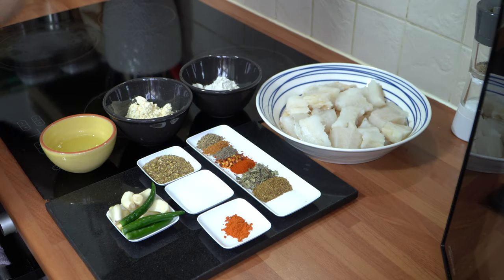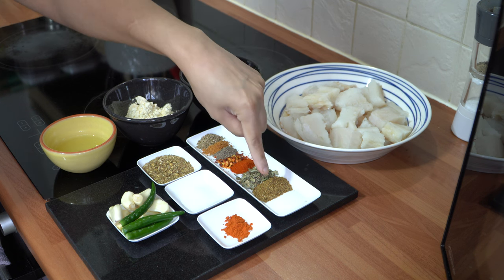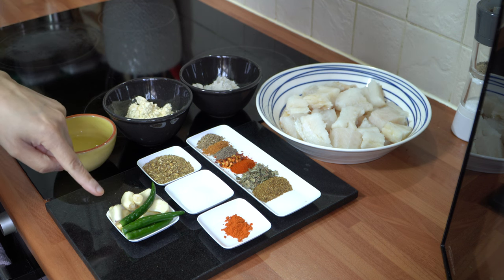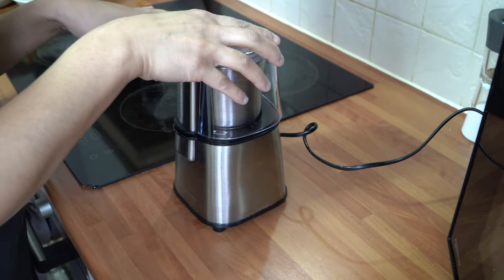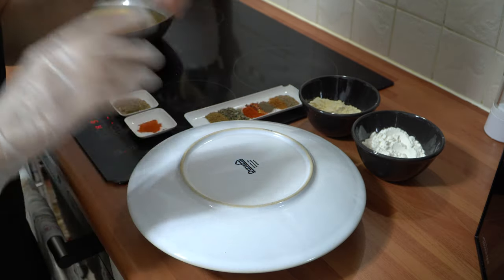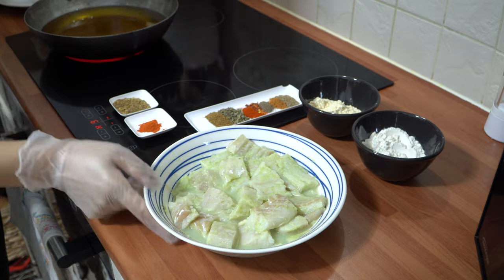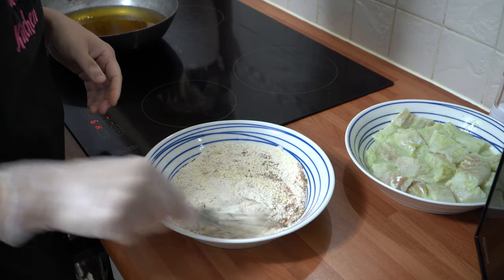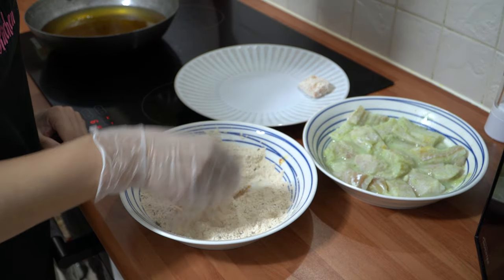The Tastiest Masala Fish Fry | Spicy Deep Fried Fish Recipe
Homemade Masala Fish Fry is a scrumptious starter dish made with a two step matination making the most tastiest, crispiest masala coating on the outside and flavoursome, flaky juicy fish pieces on the inside.

My Masala Fish Fry beats any restaurant style anyday! Served with a simple green chutney (I've linked that below) this makes the perfect starter or main meal. Just serve with fresh naan and salad.

See how I make my Masala Fish Fry

Ingredients:

600g of cod fillet, defrosted and cut into bite sized peices
4 tablespoons of plain flour and gram flour (besan) each
1 teaspoon of
salt
garam masala and dried fenugreek leaves
1/2  teaspoon of
chilli powder
dried chilli flakes
ground black pepper
chaat masala and ajwein seeds (carom seeds)
orange food colouring
1 teaspoon of cumin and coriander seeds (dry roasted and ground coarsely)
1/2 teaspoon of orange food colouring

Wet marinade ingredients

8 cloves of fresh garlic
3 Green chillies
1/2 teaspoon salt
juice of one whole lemon